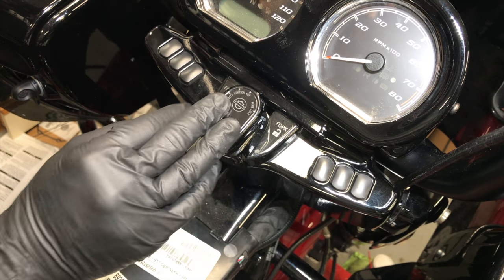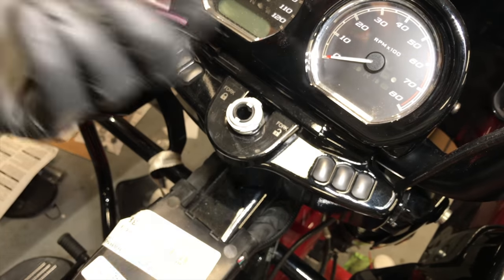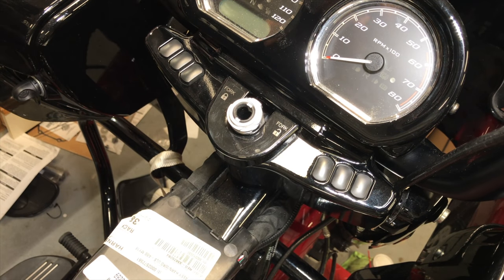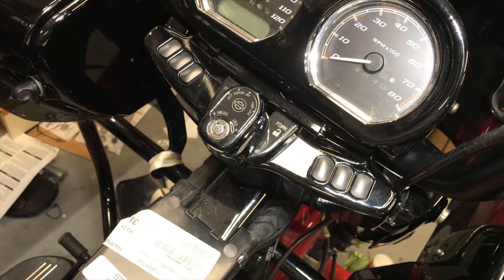How to Remove a Harley-Davidson Touring Model Ignition Switch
Removing the ignition switch on a 2018 Harley-Davidson Road Glide Special.